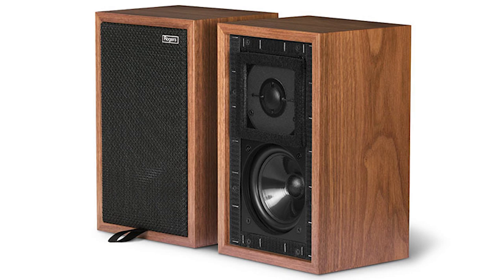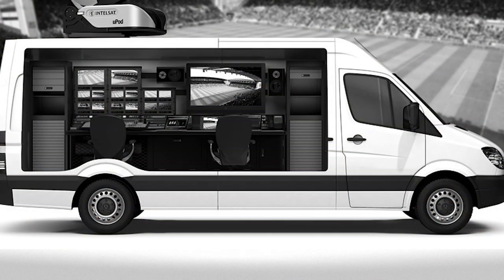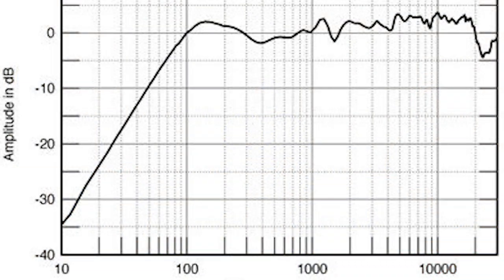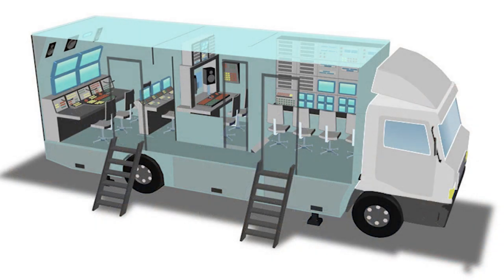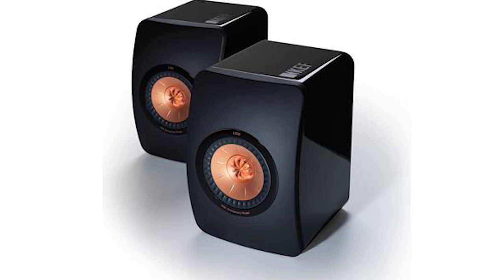BBC LS3/5a Monitor Speakers - Is it all it's cracked up to be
This is a continuation of our group discussion. The intent is to share our individual experiences about products, music and memories regarding all things audio and video. Hopefully these videos entertain and inform you. In this episode, we talk about the BBC LS3/5a speakers. Is the reputation deserved?

Check out our interviews with designers like Daryl Wilson of Wilson Audio, Paul McGowan of PS Audio, Paolo Tezzon of Sonus faber and others.